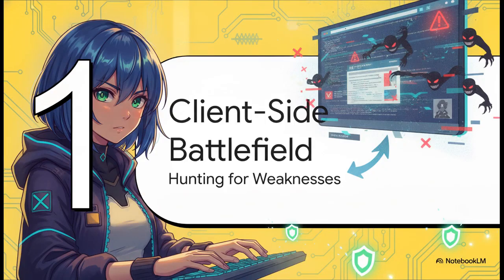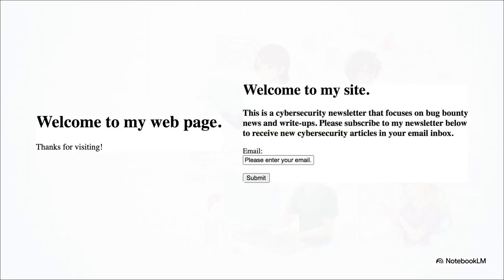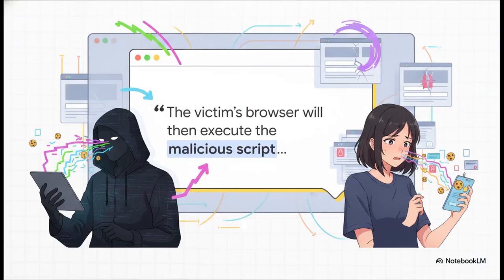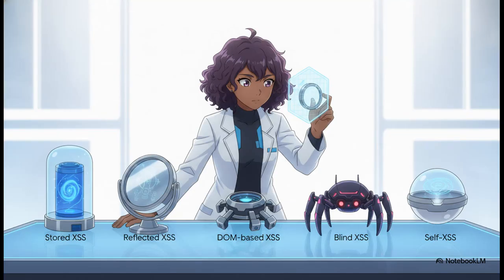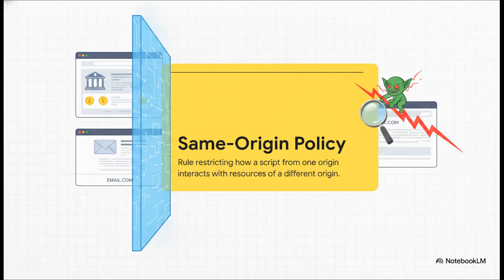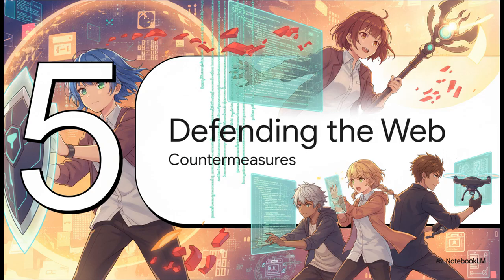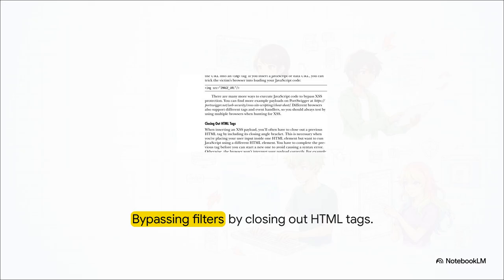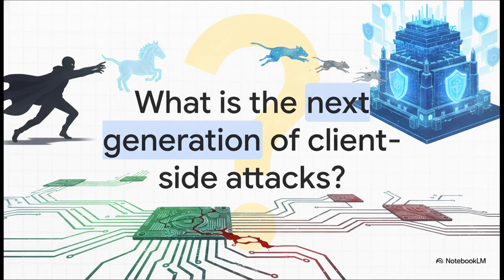Web Application Security Course: Module 1 - Client-Side Attacks & XSS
Welcome back to the Web Bug Bounty Hunting Course! In this module, we shift our focus from the server-side to the client-side, exploring how attackers manipulate the victim's browser.

We cover the fundamental mechanics of Cross-Site Scripting (XSS)—specifically how malicious JavaScript execution leads to session hijacking, data exfiltration, and full infrastructure compromises when targeting administrators.

📋 WHAT YOU WILL LEARN:
• The core difference between Server-Side and Client-Side attacks.
• Detailed breakdowns of the 4 critical XSS types: Stored, Reflected, DOM-based, and Blind.
• How XSS bypasses CSRF protections.
• How Open Redirects can be escalated to steal sensitive OAuth tokens.
• Defensive remediation: Contextual Output Escaping, CSP (Content Security Policy), and SameSite cookie flags.

If you are serious about understanding web security deeply, this conceptual blueprint is essential before you start hunting.